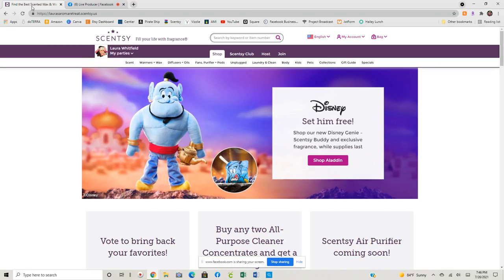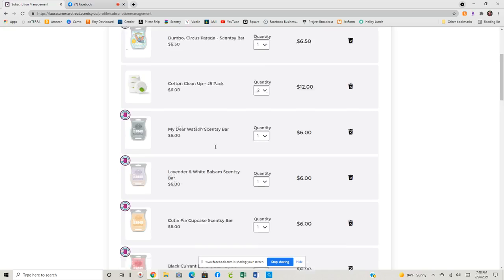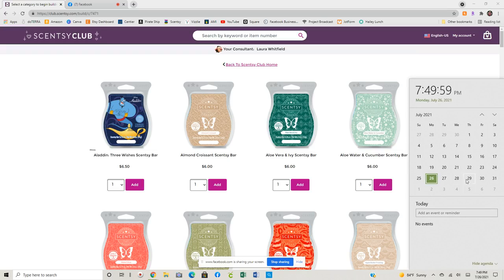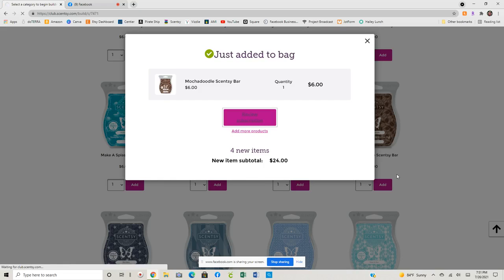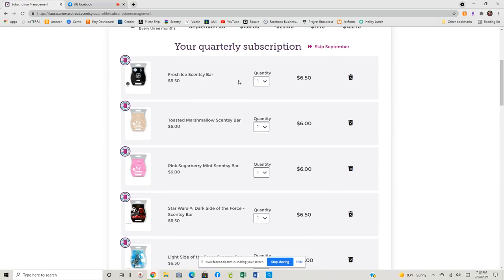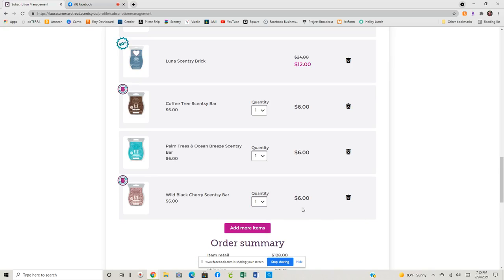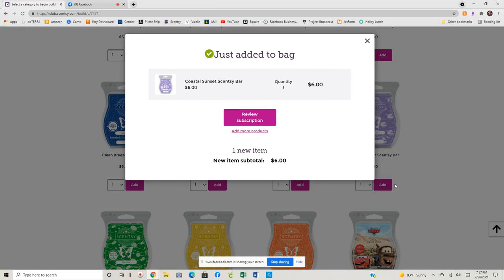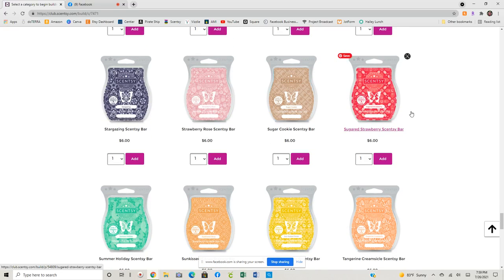Scentsy Club Update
This is a short one, but I already had my list ready to go of the bars I just can't live without!